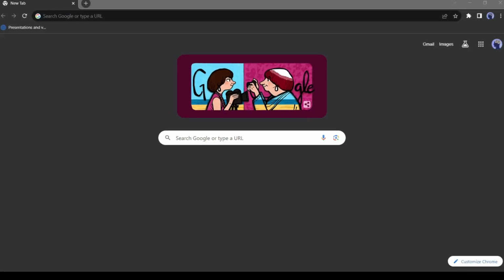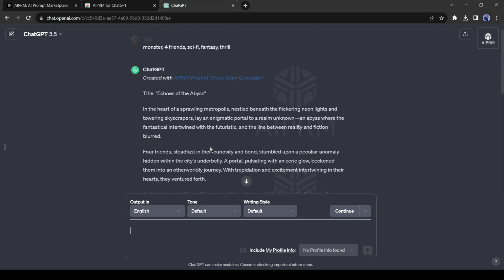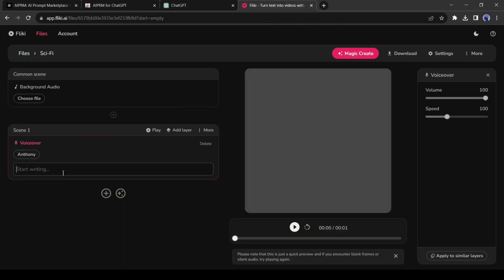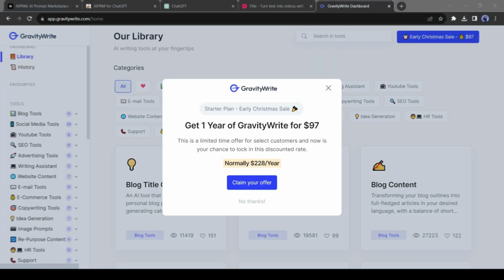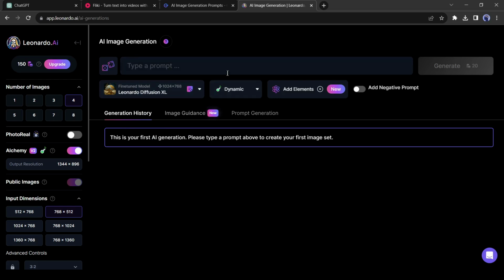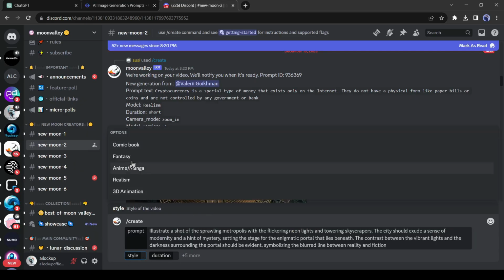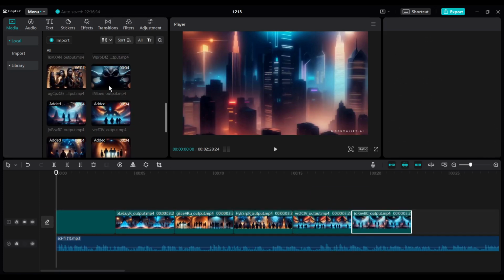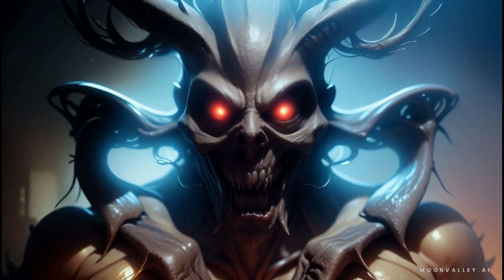Create A Faceless Animated Sci Fi Stories Channel Using Free AI Tools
Create A Faceless Animated Sci Fi Stories Channel Using Free AI Tools. Faceless YouTube channel idea is now one of the best idea for make money on YouTube. In this youtube automation tutorial, I will share the method of making faceless YouTube channel video or sci fi story with AI. If you want to know how to make faceless youtube videos with ai, then watch Create A Faceless Animated Sci Fi Stories Channel Using Free AI Tools.

🔗 Tools used in this youtube automation tutorial Video:
Chat GPT
Fliki AI
Leonardo AI
MoonValley AI
CapCut

you can create a complete faceless animated story with the help of AI. And you can also monetize it. But what do you have to do about this? You have to watch this whole video without skipping it. In which I am going to show you how to create such horror animated videos step by step in less than 10 minutes.

First of all, we need a good story for our video. If you have a story on your mind, then it will be great. If you don’t have any idea, you can generate a story with Chat GPT. I will another tool with chat GPT to make the story engaging with a simple prompt.

Alright, our story is ready. Now let’s generate a voiceover with this story. You can use any AI voice generator or can record your own voice. I will use Fliki AI to generate the voiceover. After coming to the Fliki website, Click on Start Creating for free. Now generate voiceover with Fliki AI.

OK, our audio is ready. Now let’s generate some visuals. First, I will generate some Images. To do this we need some prompts. You can generate prompts from Chat GPT,
This prompt is for Midjourney. But you can use it on any other AI image generator.

I will use Leonardo AI to generate Images. After coming to Leonardo AI, Click on AI image generation from here. Now set a finetune model. Click here and then select your preferred model. You can use 3D animation and others. I will use Diffusion XL. Now we have to enter the prompt. Come back to GravityWrite and then copy the first prompt. Copy only the prompt not the Midjouney credential like /imagine. After that, paste the prompt on the Leonardo prompt box and hit the generate button. And here is our Image. All of them look like a perfect Sci-Fi scene. Now download them on your device. After downloading the images, generate images with the 2nd prompt and download them. In this way, generate Images with all of the prompts and download them on your device.

Alright, Our images are ready. Now we will convert them to video with another AI tool called Moonvalley AI. Moonvalley AI is a free text-to-video generator.

Alright, Our video is ready. Now let’s assemble them with a video Editor. I will use CapCut for this. Open the CapCut web or desktop version and then import all of the video and audio files. Now insert the audio file into the timeline. After that, insert the video file according to the scene. If the video does not match the audio, you can split it or customize the speed to synchronize with the audio. After all is set, hit the export button from here. It may take some time to render the video.
Ok, our video is ready let’s enjoy it.